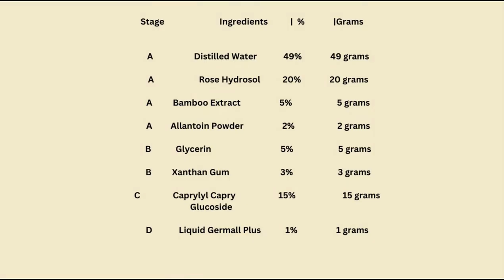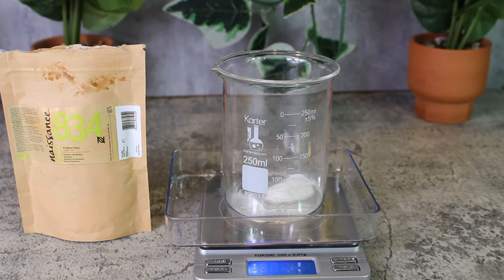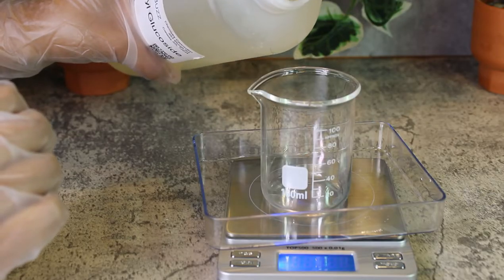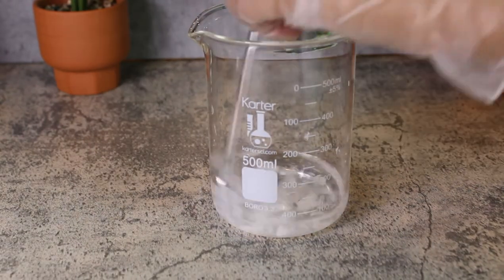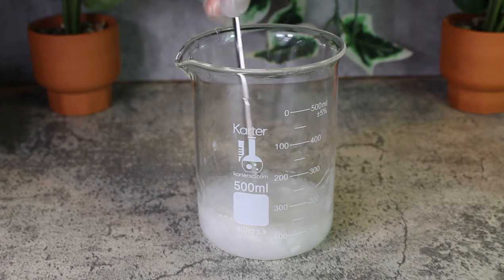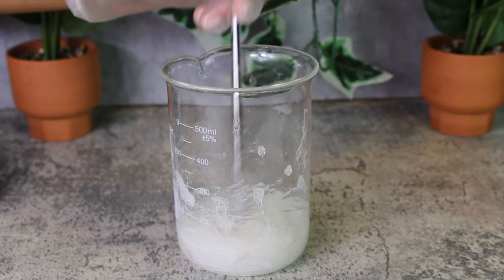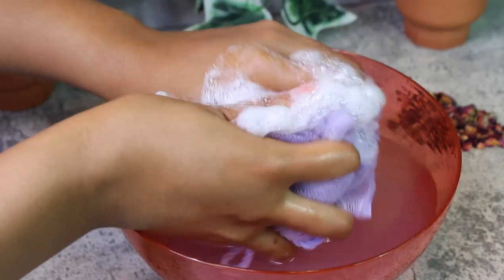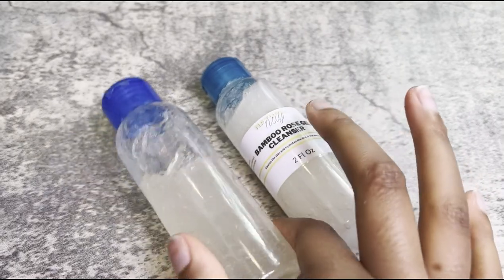DIY Bamboo Rose Gel Cleanser | FREE RECIPE INCLUDED | Natural Nay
Welcome back!
Today's video is me showing you how I DIY Facial Gel Cleanser. Formulated this cleanser with only 8 ingredients.
▬ Contents of this video  ▬▬▬▬▬▬▬▬▬▬
0:00 - Intro
0:40 - Gel Cleanser Formulation
8:50 - Product Test
9:37 - Product Comparison
10:41 - Outro

FORMULA

Phase A
Distilled Water 49%
Rose Hydrosol 20%
Bamboo Extract 5%
Allantoin 2%

Phase B
Glycerin 5%
Xanthan Gum 3%

Phase C
Caprylyl Capryl Glucoside 15%

Phase D
 Liquid Germall Plus  1%

Thank you so much for clicking the link and purchasing! Means a lot!

6,812